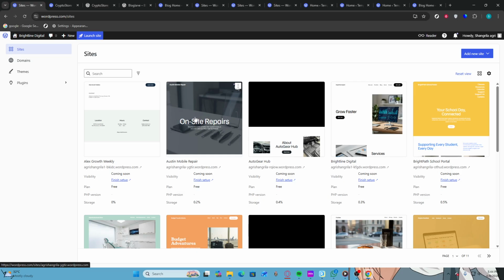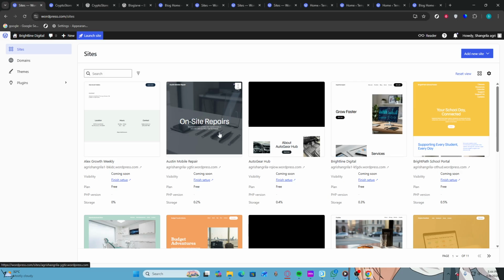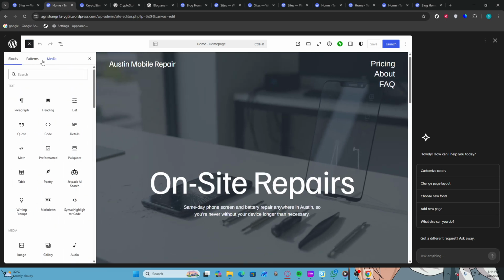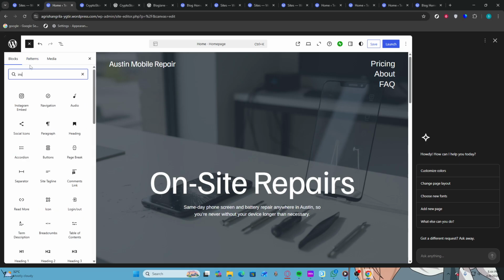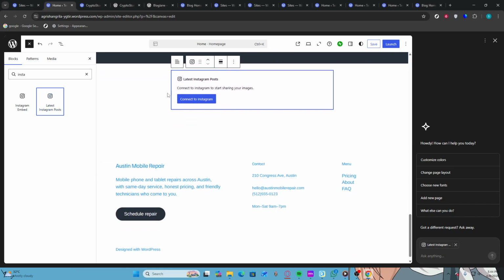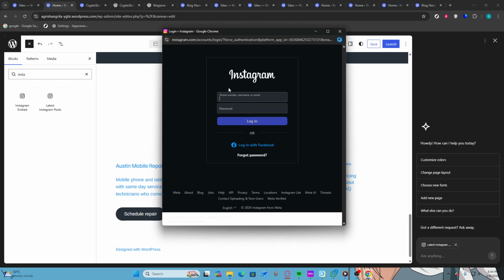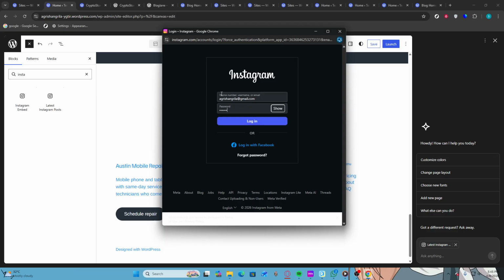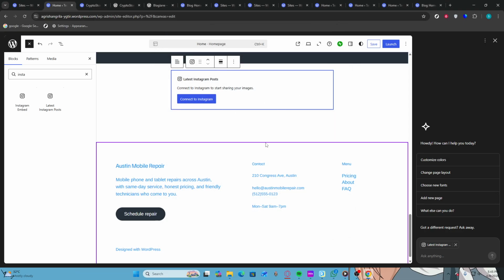How to add Instagram feed on your WordPress website[LATEST GUIDE]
In today's Video we cover,How to add Instagram feed on your WordPress website.